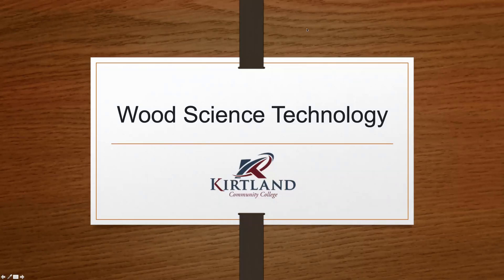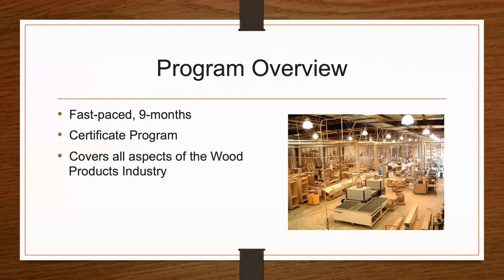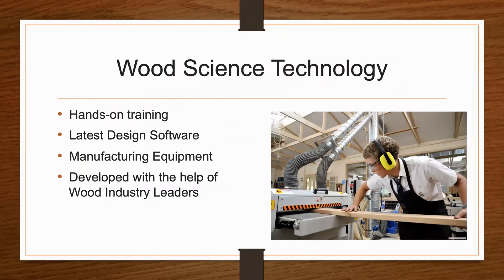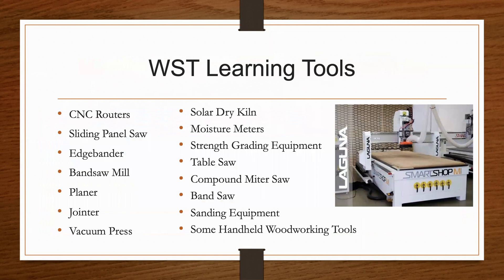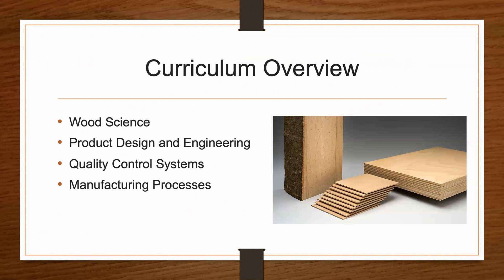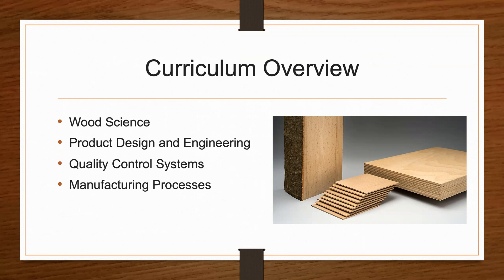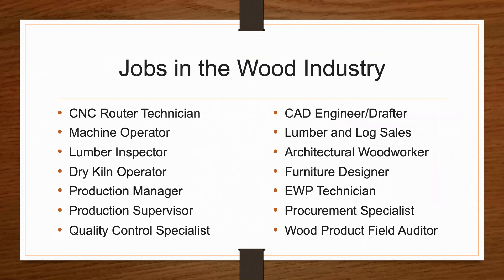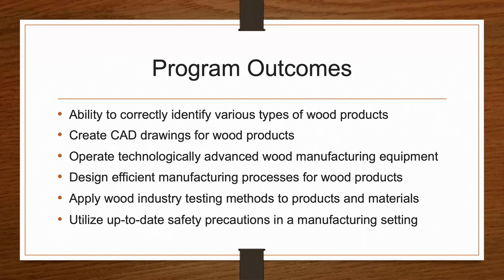Wood Science Technology Program Overview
An overview of Kirtland's Wood Science Technology program.